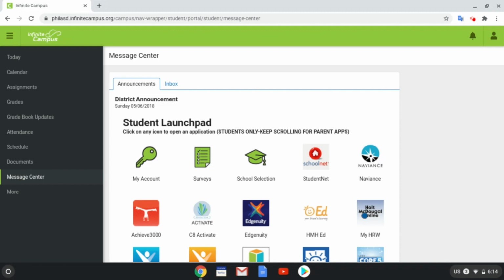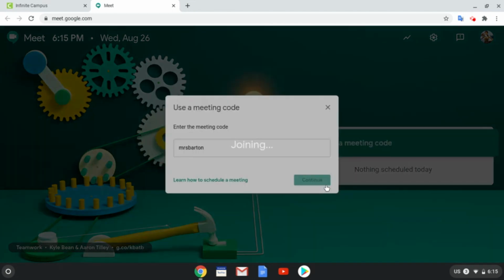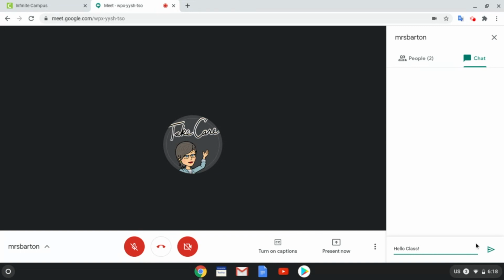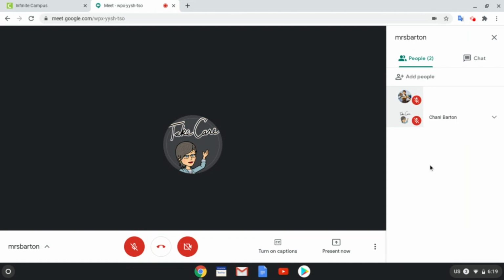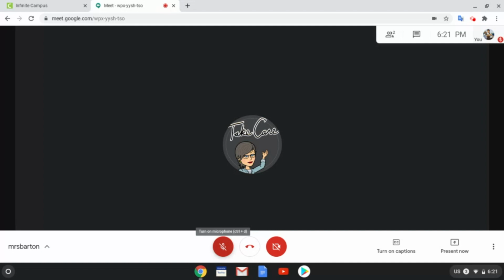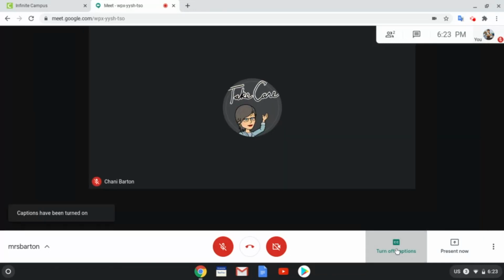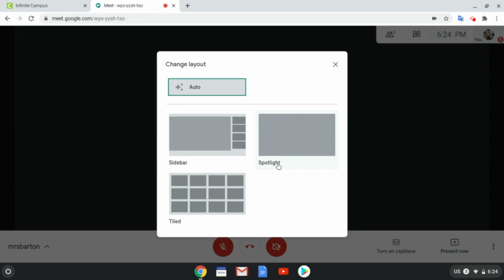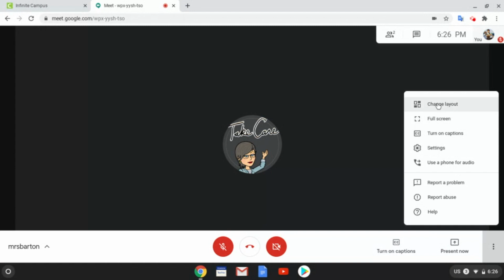Google Meet Introduction2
This video explores the features of Google Meet.